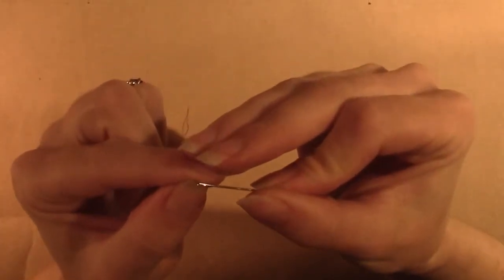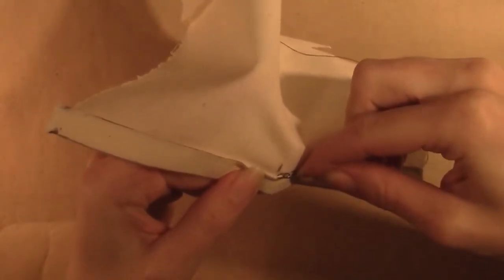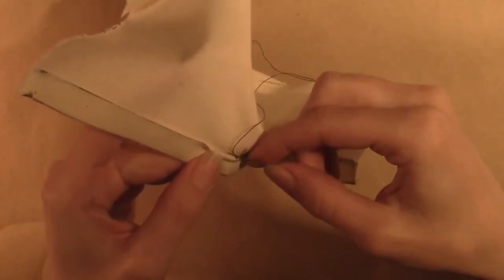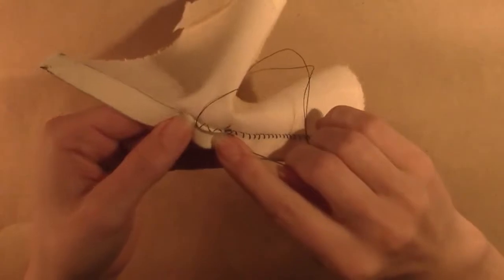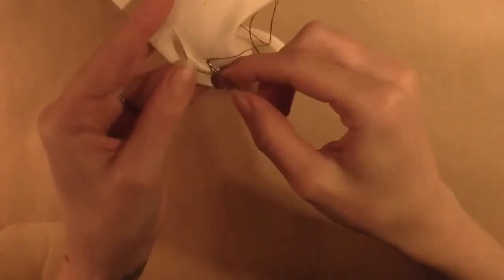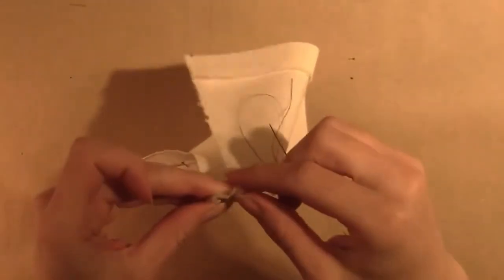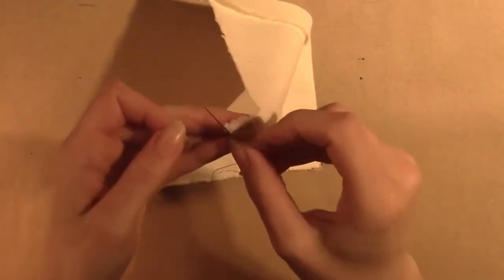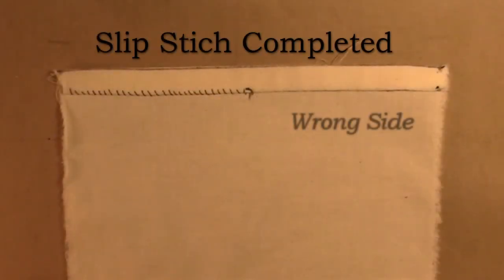Project 1.5 Slip Stitch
Instructions on how to slip stitch for Theatre 40 Lab Project 1.